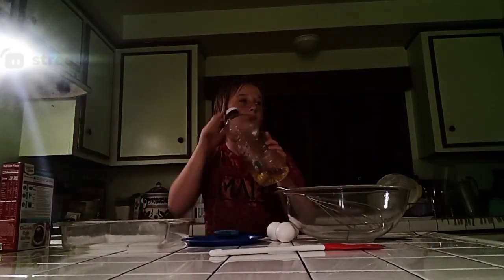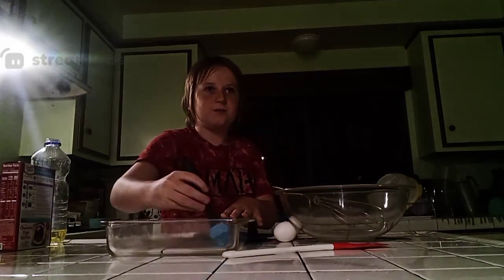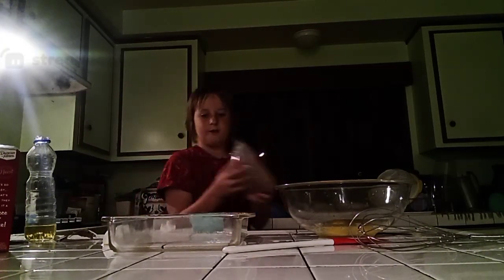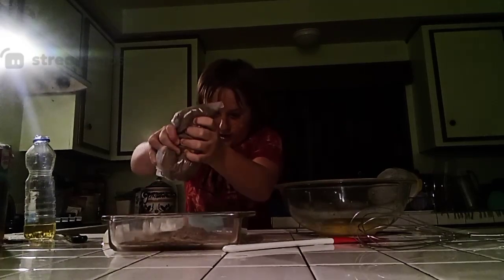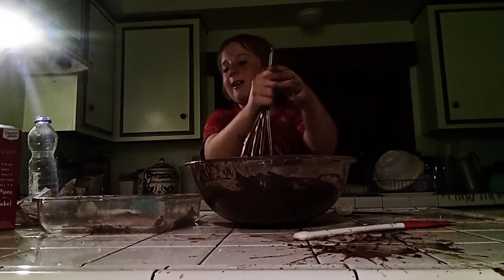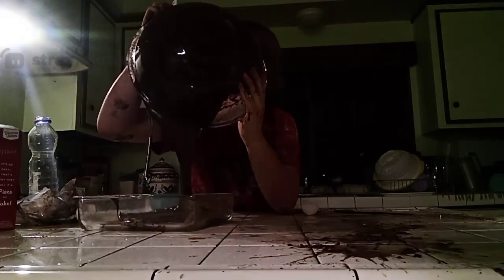Baking with Panda